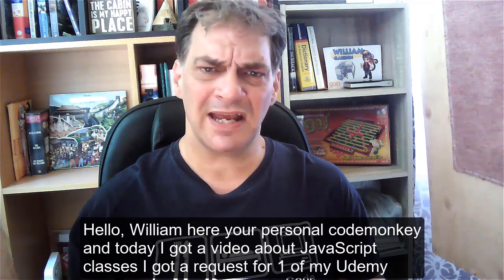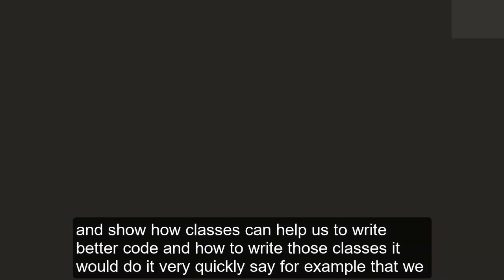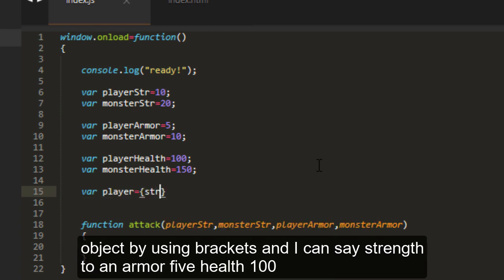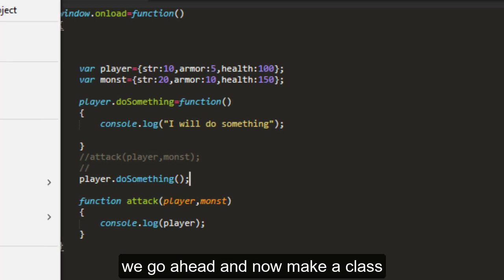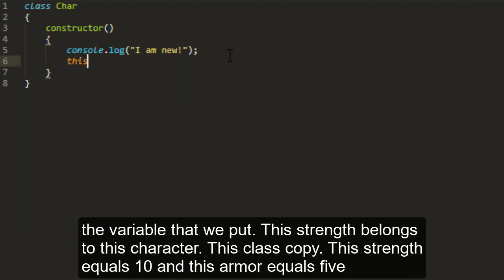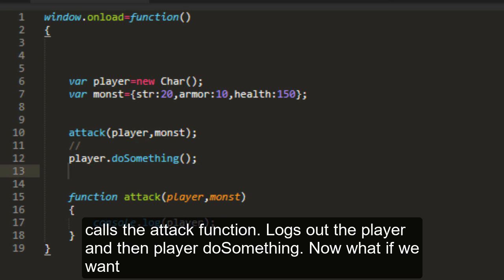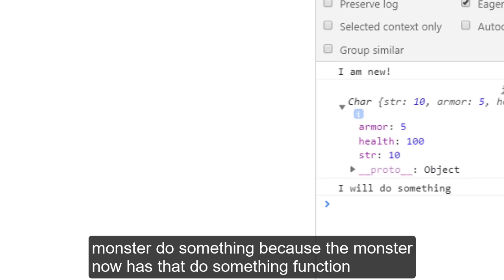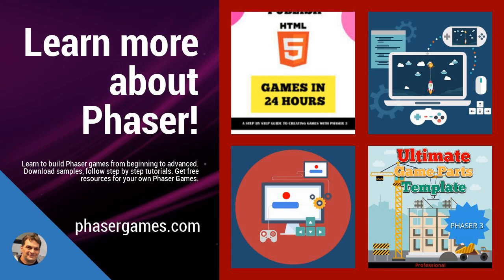Learn JavaScript Classes in 10 minutes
JavaScript classes can be confusing for someone who has never used classes before. Many experienced JavaScript developers I know never had JavaScript classes available to them most of their career. In this video, I'll go from variables to objects to classes. I'll show you how to use classes and why they can make your code easier and more powerful.

You can read the accompanying blog post and get the source files here

You can learn more about JavaScript and Phaser, including my ebooks, skillshare, and Udemy courses here